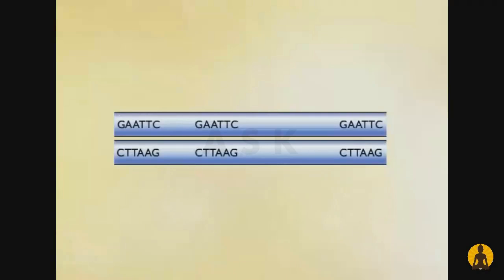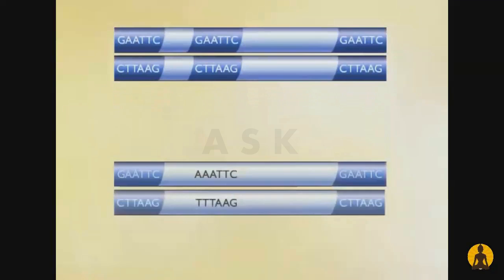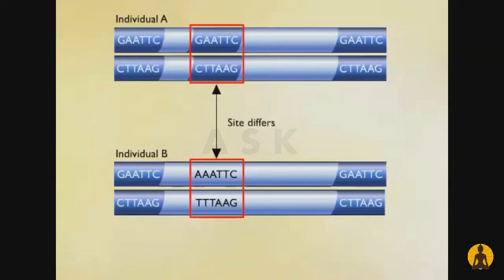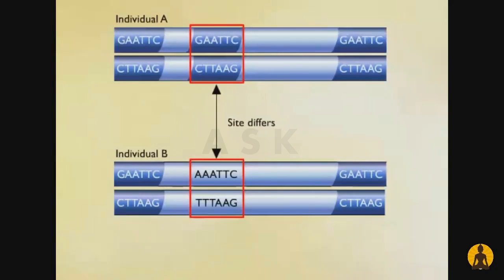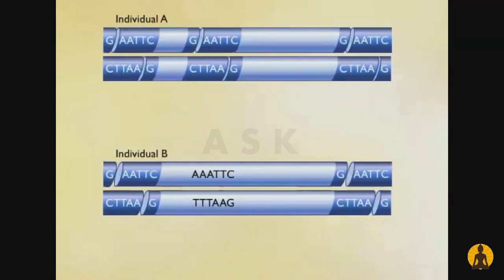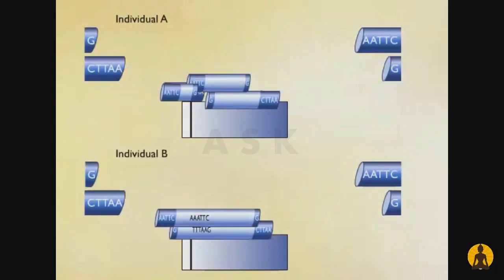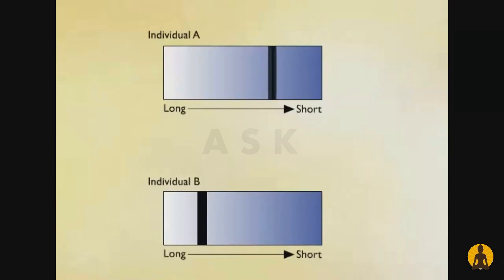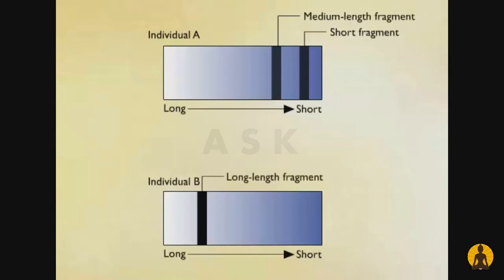Restriction Fragment Length Polymorphisms.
Video is an animated explanation of Restriction Fragment Length Polymorphisms.